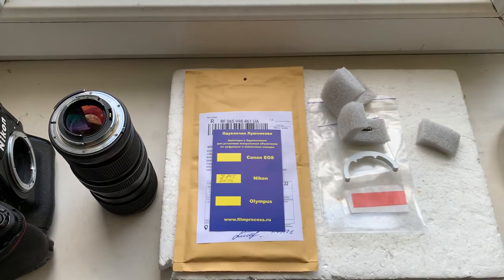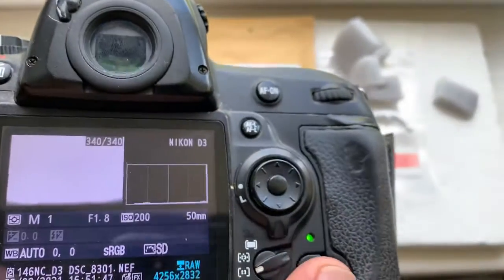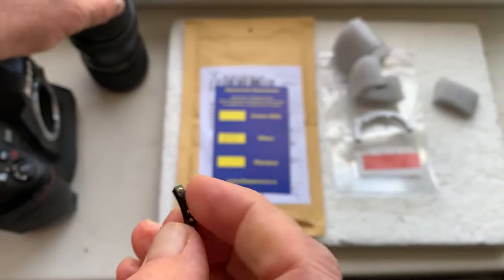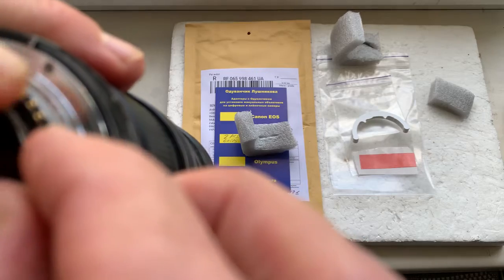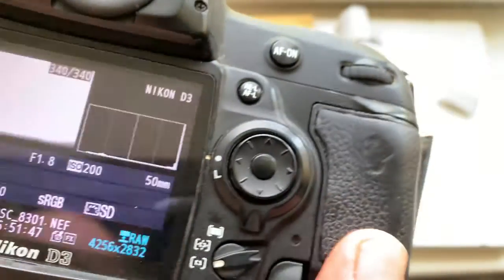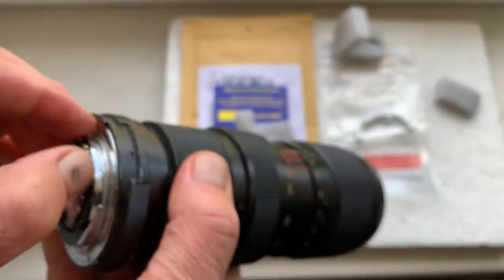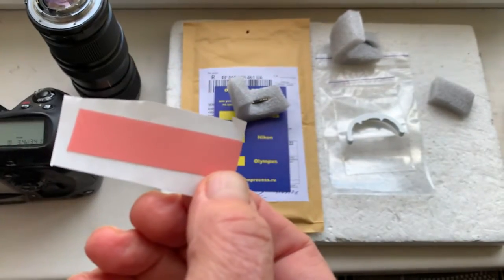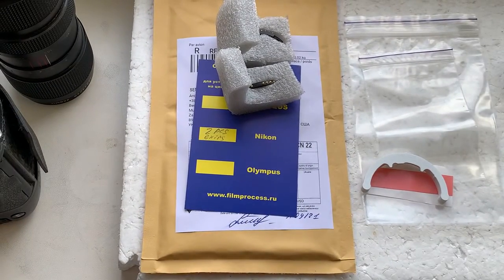NIkon AF comfirm programmable Dandelion chip original. 2pcs. (For Dave L. #2.)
NIkon AF comfirm programmable Dandelion chip original. 2pcs.
For:
50mm/f1.8-22
For direct purchase write to Andrii Kurianov: